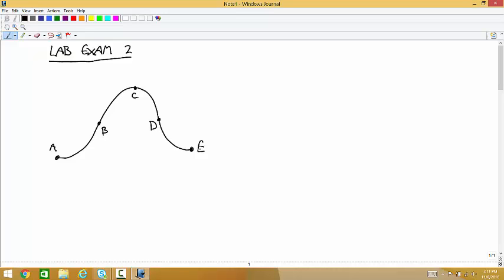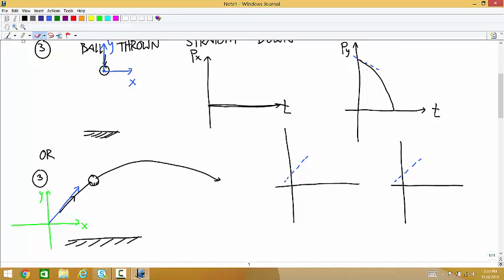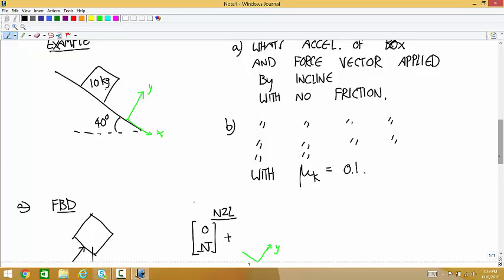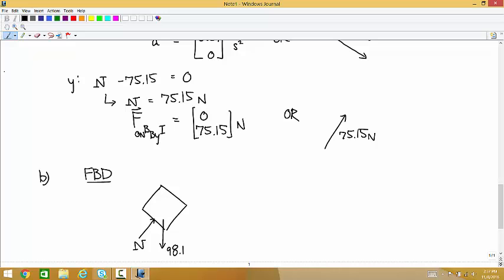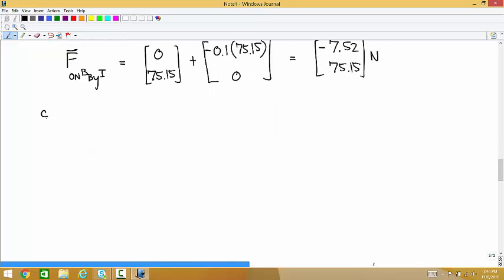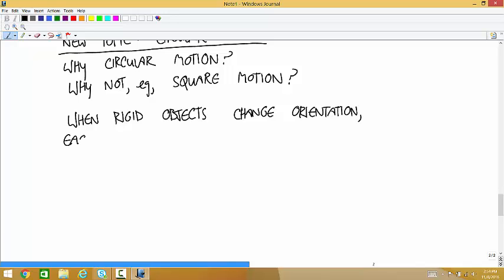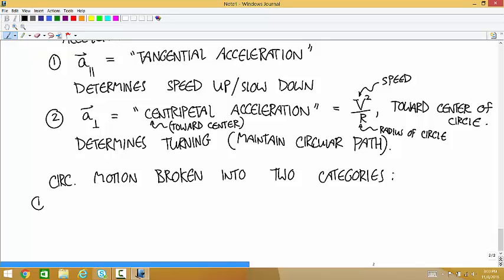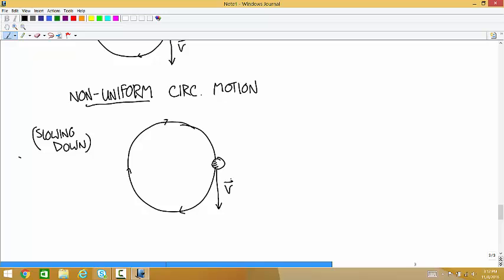Tuesday, 11/8/16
Description